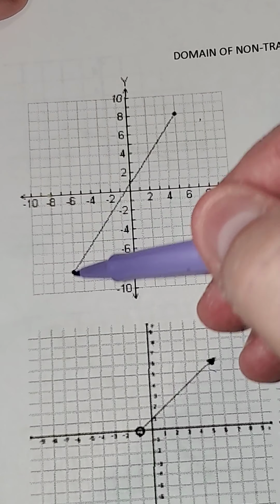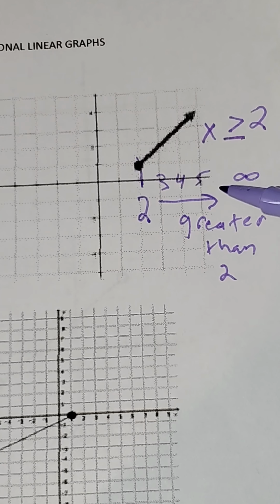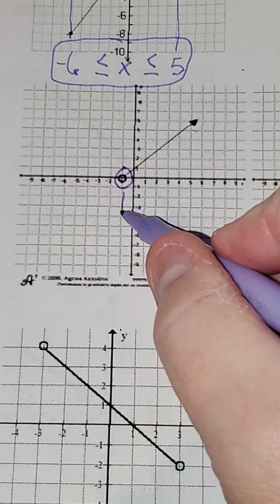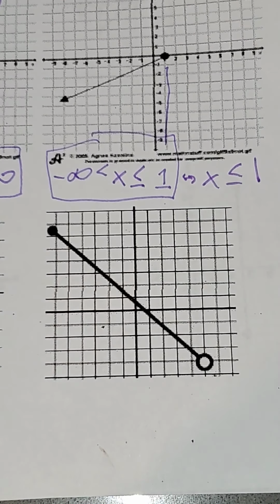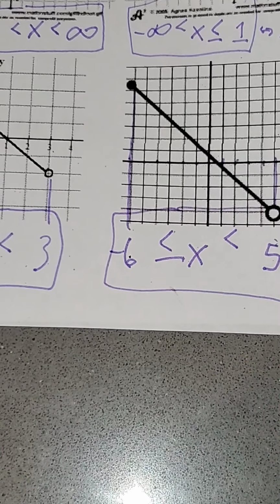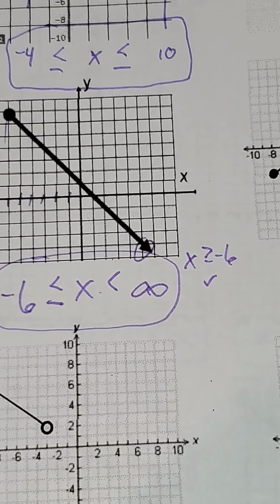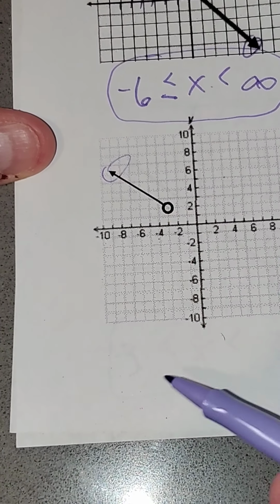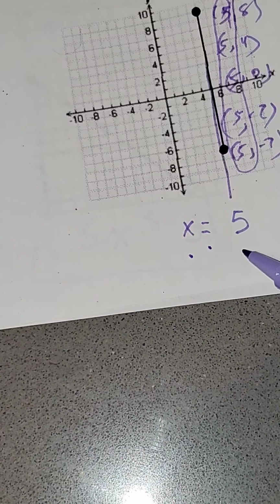March 18, 2020